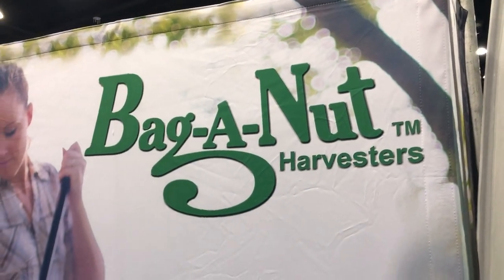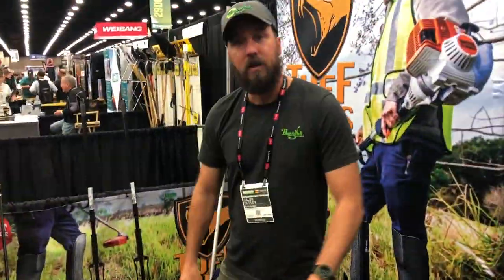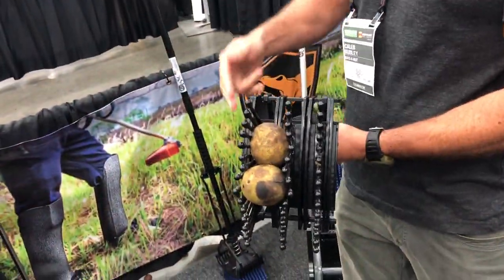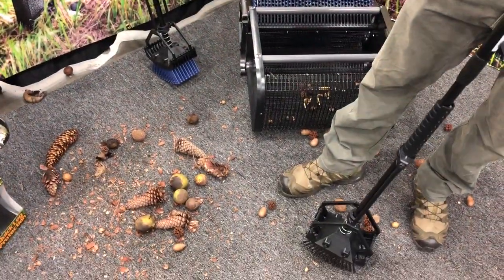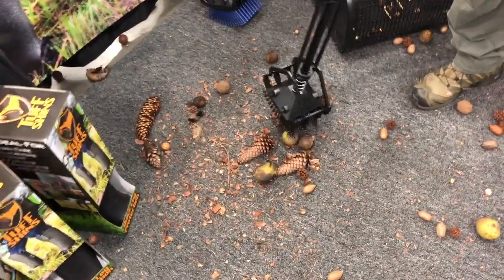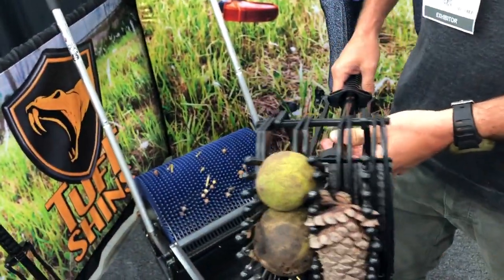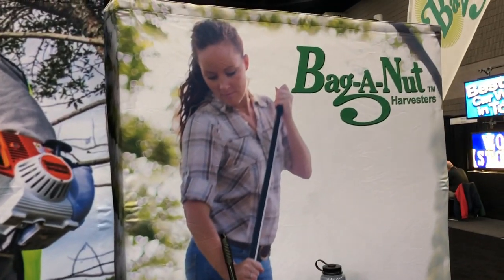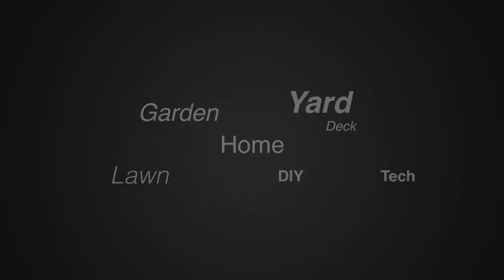Your Questions with Bag A Nut On How To Pick Up Acorns Black Walnuts, Pecans | Weekend Handyman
18" Small Acorn Harvester Picker Upper by Bag-A-Nut Pricing

Stab-A-Nut Sweet Gum Ball Harvester